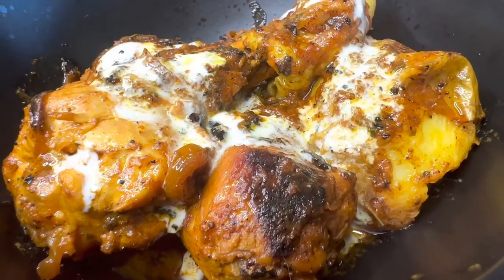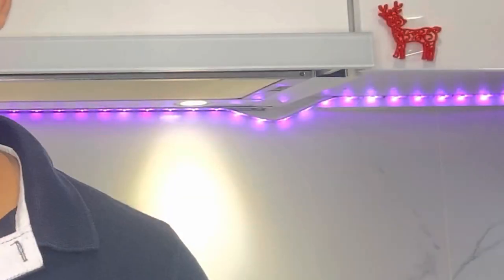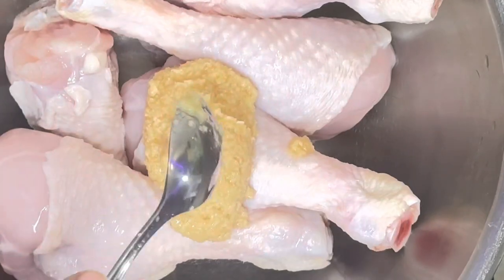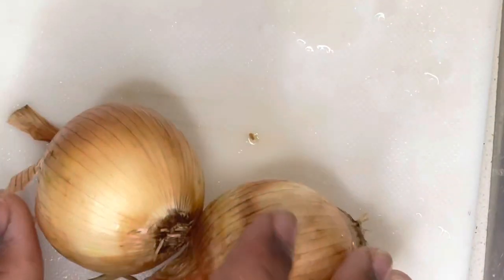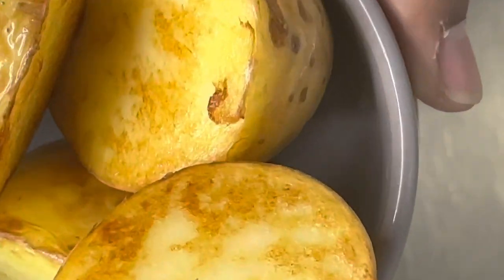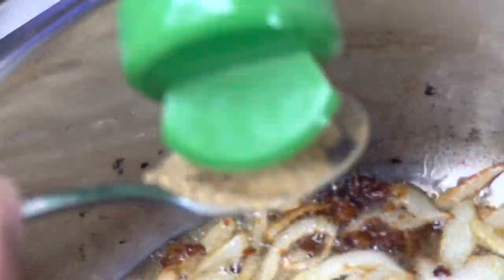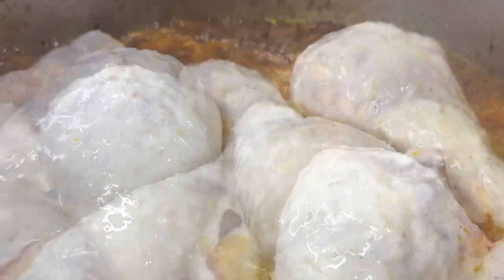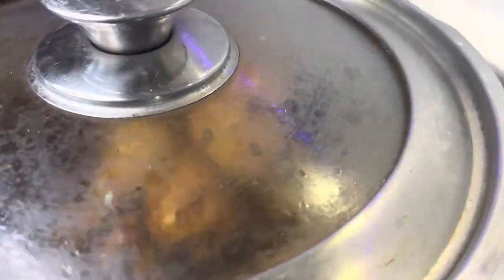#1 YOGURT Chicken Curry Recipes | Step by Step Video | Very Easy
Welcome back everyone to QMV AUS, today we are making Yogurt Curry. It’s a combination of Lemon Pepper Chicken and Basic Chicken Curry.

It is easy and authentic, you just need a couple of ingredients to create this stunning dish.

All you need is:

- Turmeric
- Red Chilli Powered
- Cumin Seeds
- Coriander Powered
- Chicken
- Salt
- Pepper
- Pot / Pan
- Oil
- Yogurt
- & Some More

Our team at QMV Aus is always looking out for feedback, so please, comment on this video, or email our friendly team.